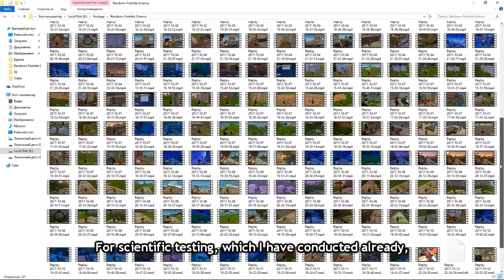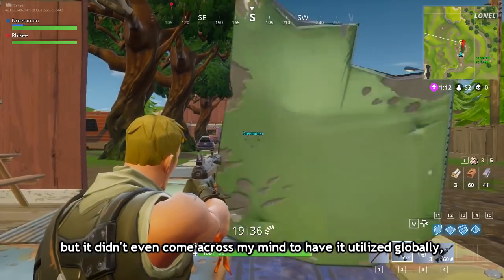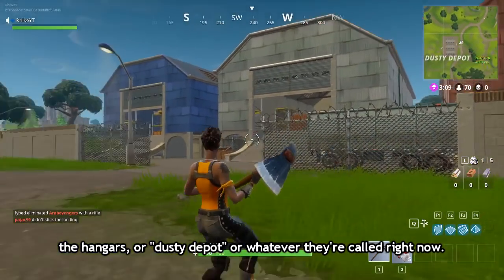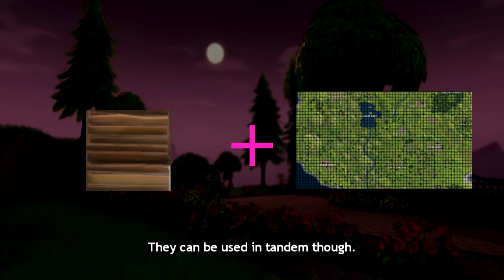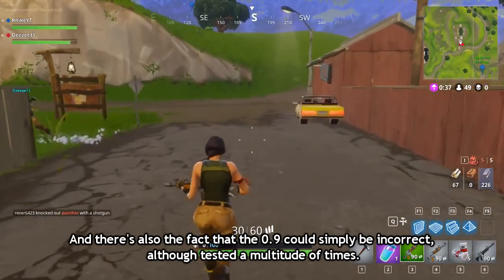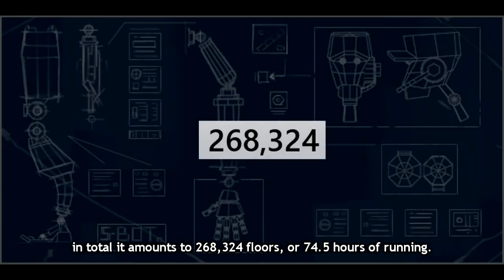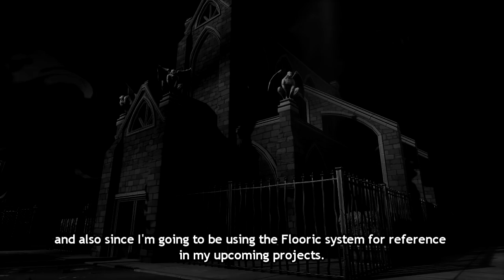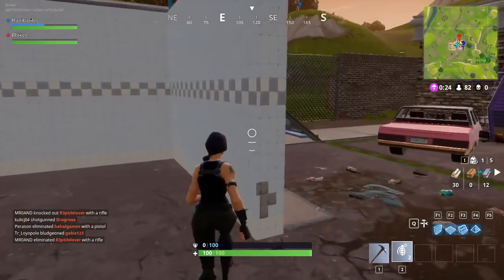ENTIRE MAP MEASURED! The Floor Unit System | Fortnite Science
0:00 - Introduction
0:46 - The process
1:41 - Map's features
2:01 - MEASURING TIME
2:48 - Map's features with time
3:30 - Measuring all major locations